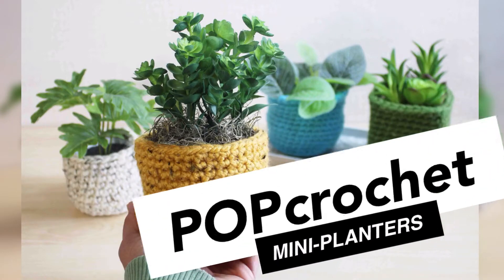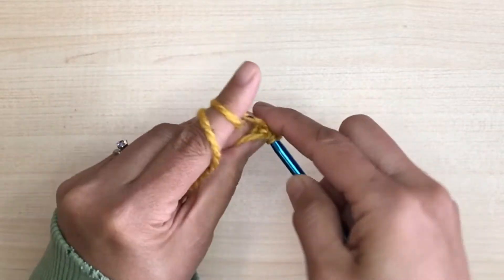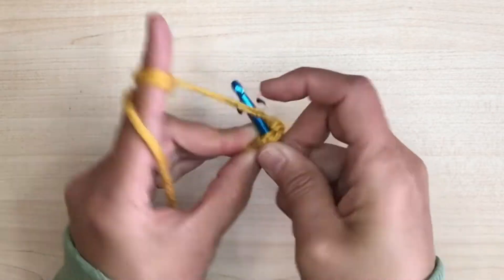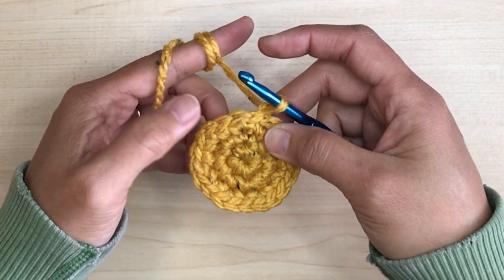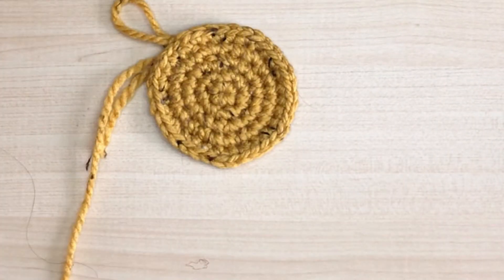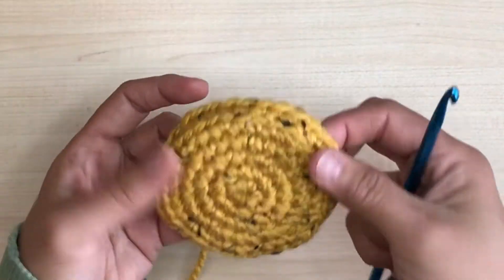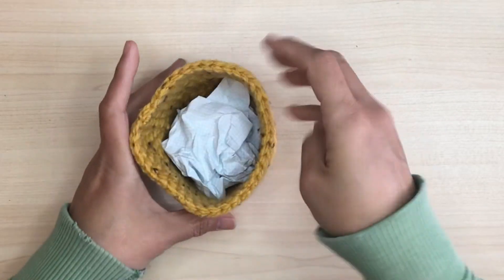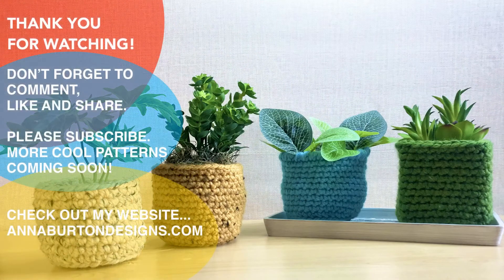Crochet A Mini Planter For Crochet Beginners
Crochet Mini Planter
by: POPcrochet - AnnaBurtonDesigns

Learn how to crochet a mini planter for your faux succulents. Add a stylish bit of greenery - even if they're fake - giving that modern farmhouse or boho style decor feel to your space. It's fast, easy and fun.
This can also be a good learning practice if you want crochet a big basket.
The only techniques you need to know is how to do single crochet stitch.

Materials needed:
- super or super bulky acrylic yarn
- 6.0 mm crochet hook
- darning needle
- faux succulents

Do not hesitate to ask me questions or if you need any help with this project. I would love to help you.